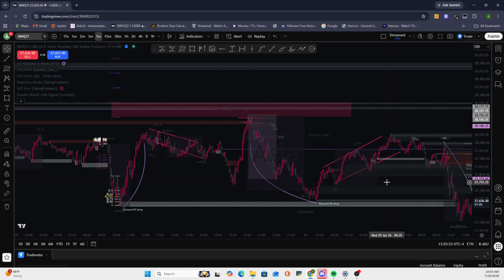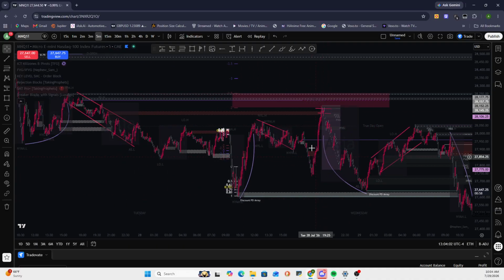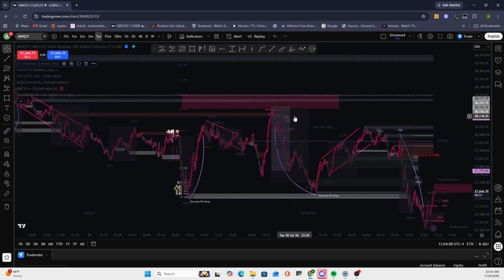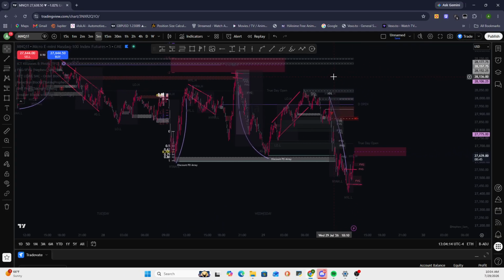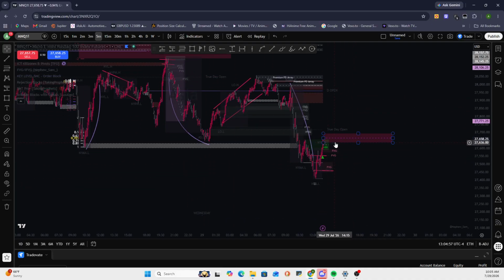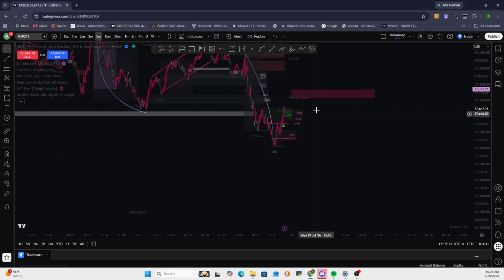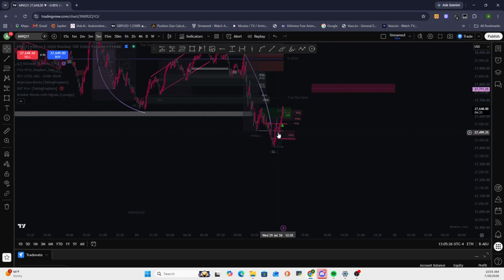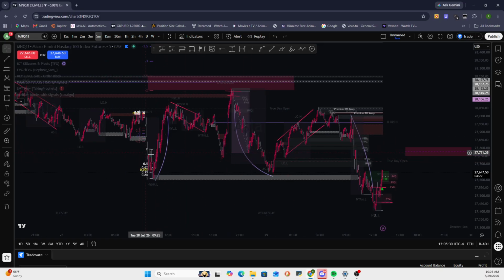Trade recap toptih entry